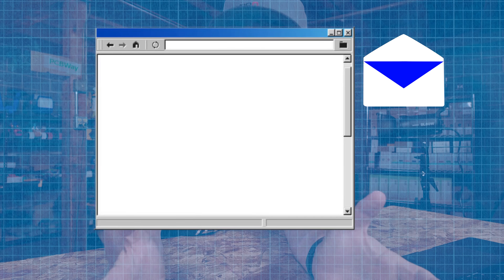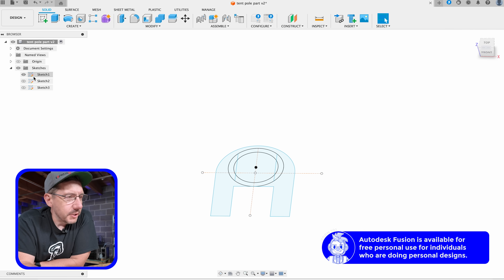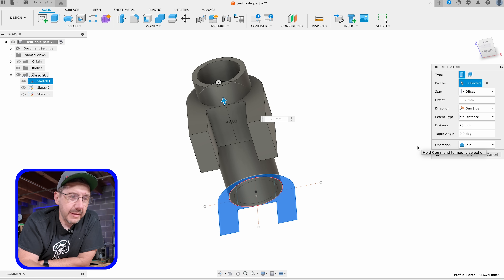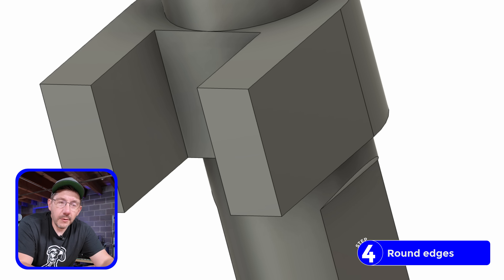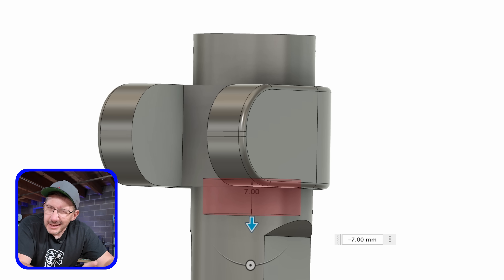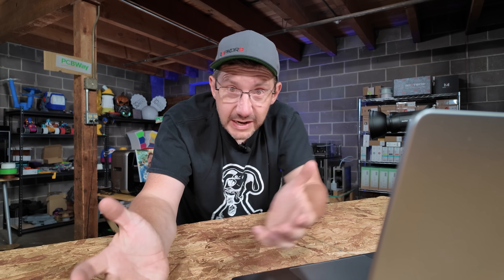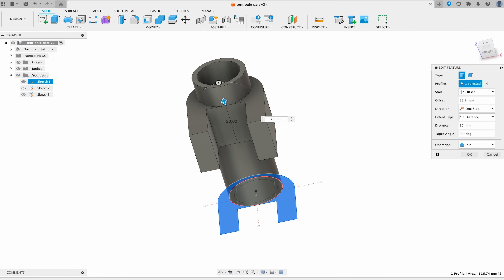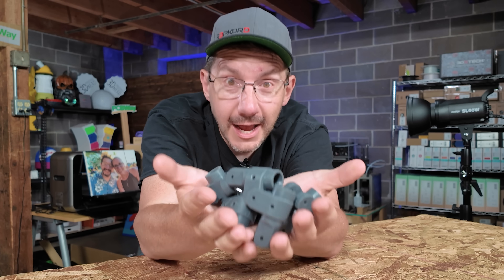Fix ANYTHING with 3D Printing – How To Design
Learn how to repair a broken tent part using 3D printing and Fusion 360! In this step-by-step tutorial, I show you how I took a cracked plastic tent connector, modeled it in Fusion 360, and printed a durable replacement in Formlabs Tough 2000 resin.

Whether you’re fixing outdoor gear, making custom parts, or exploring SLA resin printing, this guide will help you understand:
• How to measure broken parts for 3D modeling
• Fusion 360 tips for designing replacement components
• Printing strong, functional parts on a Formlabs SLA printer

This method works for repairing camping gear, household items, and even vintage equipment when replacement parts are no longer available.

📌 Related searches this video can help with:
3D print replacement part • Fusion 360 tutorial • Resin printing for repairs • Outdoor gear repair • Formlabs Tough 2000 review • Reverse engineering with CAD

THE TEAM! 🤟

Find Me Socially!

Want to send me something?
3D Printing Nerd
USA